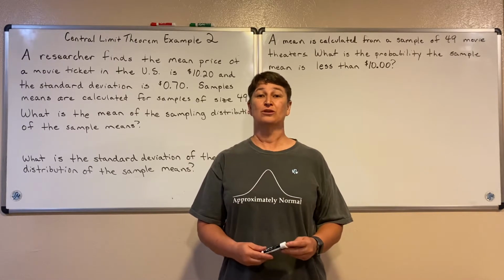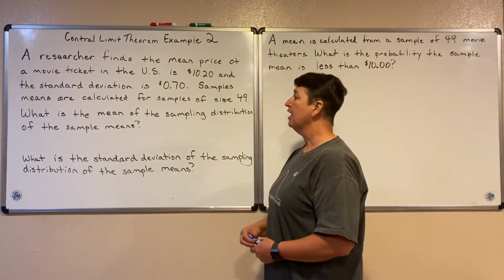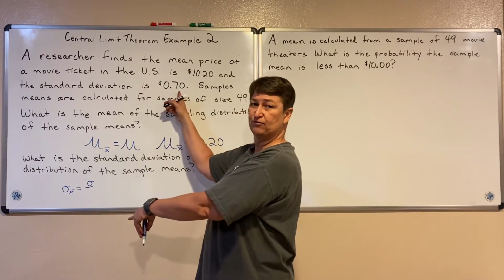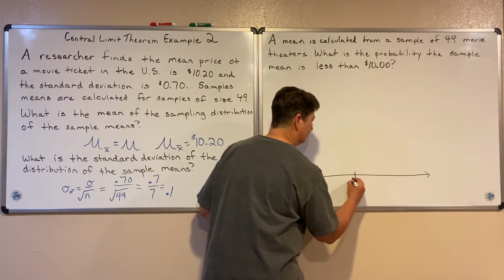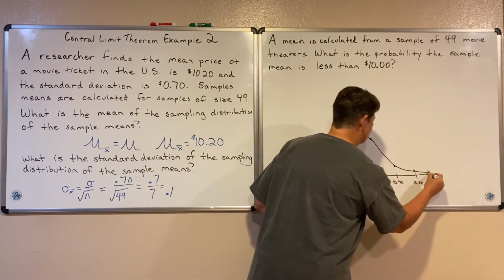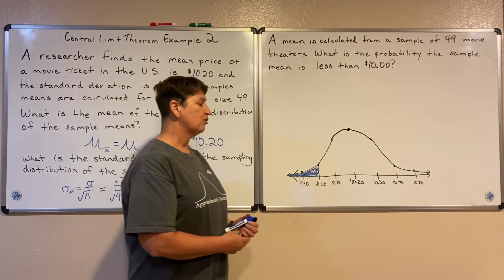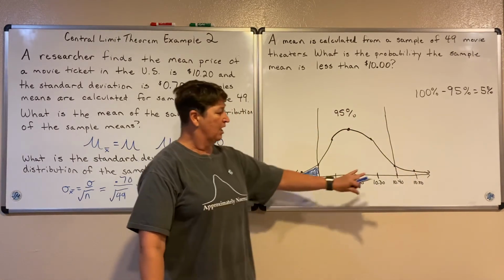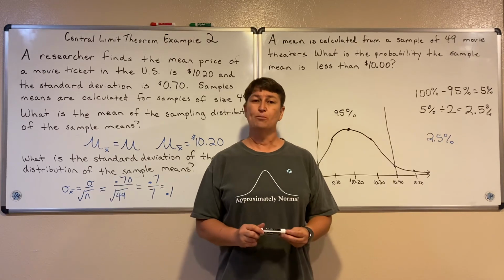Central Limit Theorem Example 2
We use the central limit theorem to find probabilities.